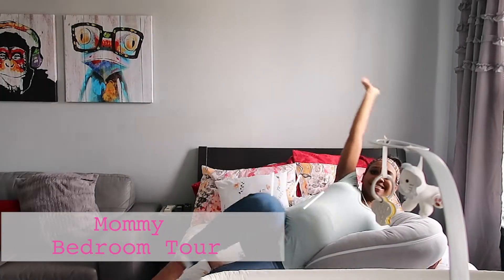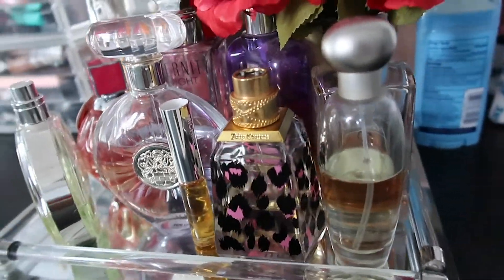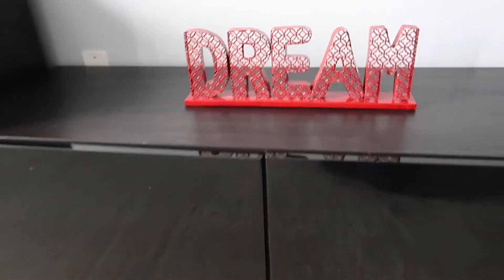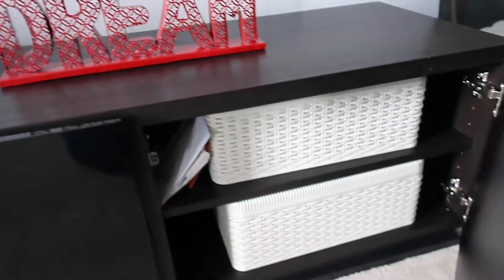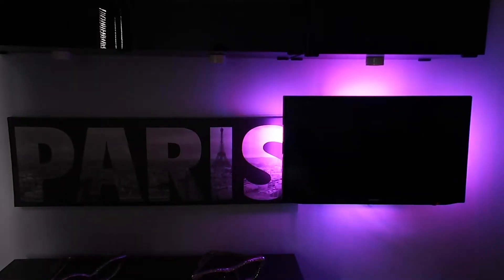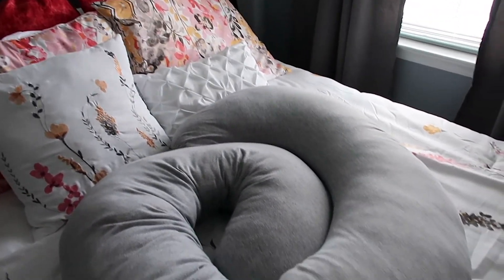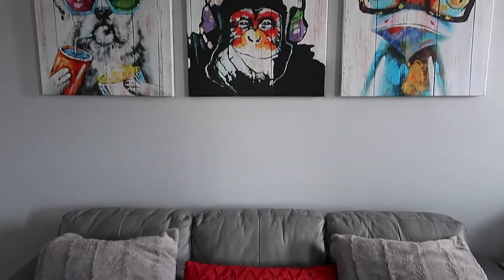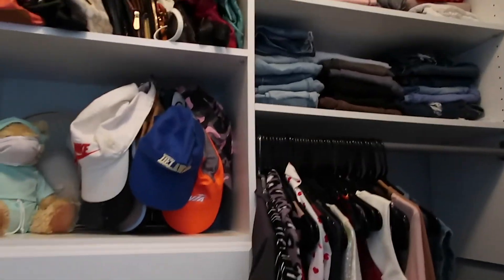Mommy Bedroom Tour + Newborn Bassinet || My babygirl will be sleeping next to me ?!?!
Hi loves! & I'm sharing with you my bedroom and the bassinet that I got for my babygirl (baby shower gift) ! 💕

Enjoy & See you guys in my next video.